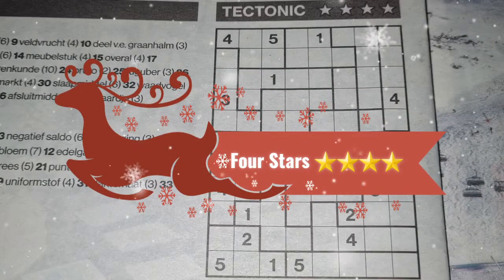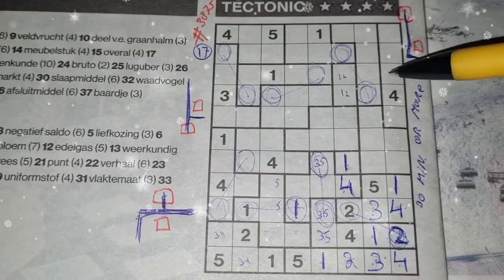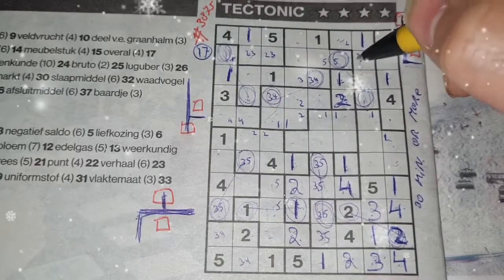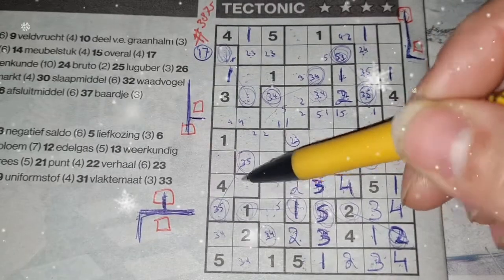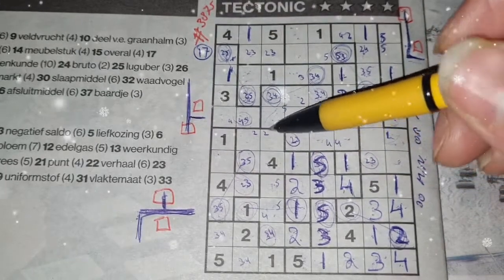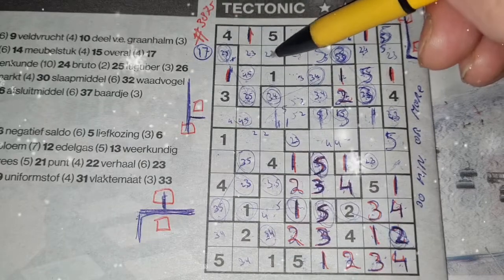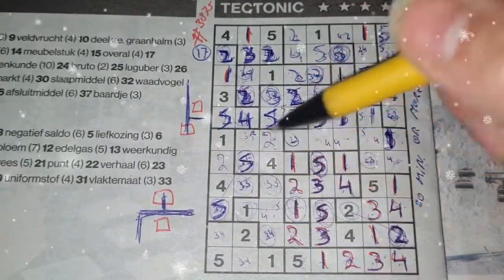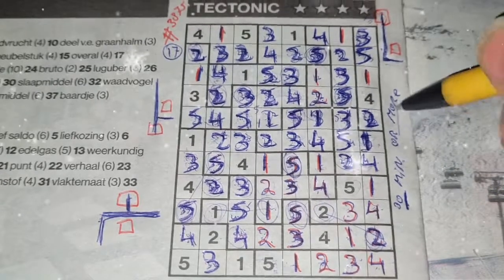⭐⭐⭐⭐ Thursday. Bonus Extra edition (#3875) Tectonic01 Sudoku puzzle. 12-23-2021 Extra part 4 of 5